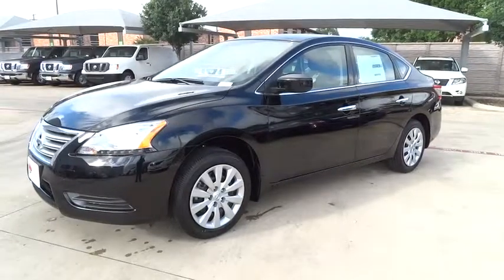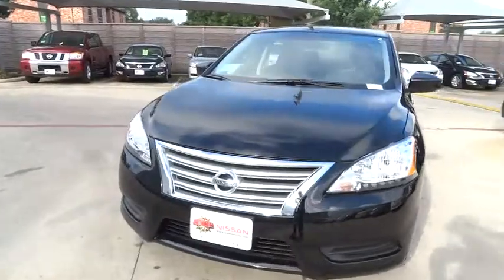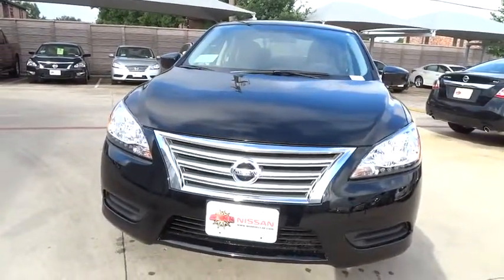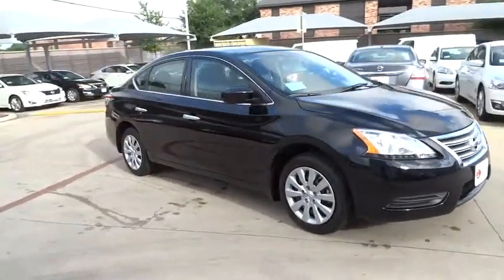2015 Nissan Sentra San Antonio, Austin, Houston, New Braunfels, Helotes, TX N52505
2015 Nissan Sentra

Gunn Nissan
12838 San Predro

Gunn Nissan s One Simple Price includes all Gunn discounts, factory rebates and/or incentives, which may require financing through Nissan Motor Acceptance Corporation. Please ask your sales consultant for further details.